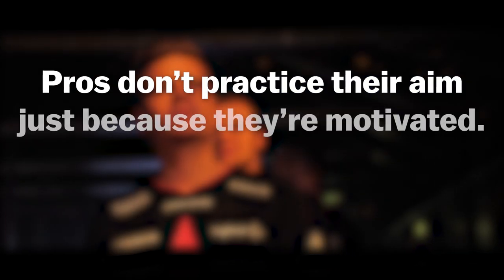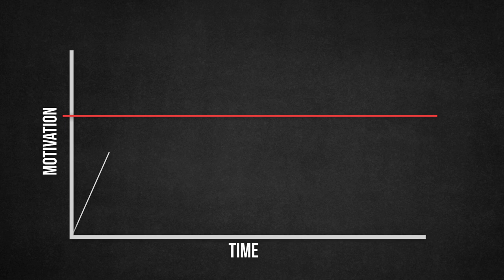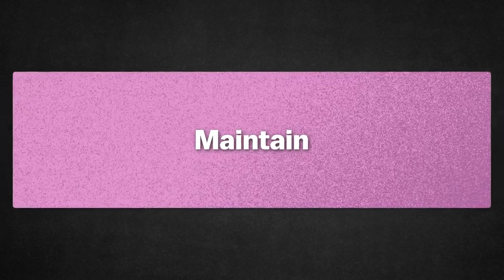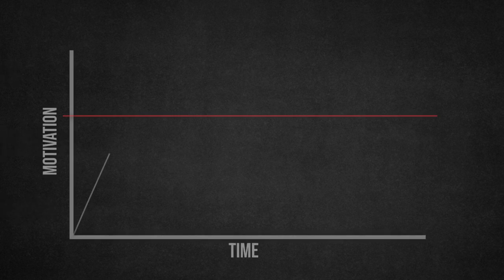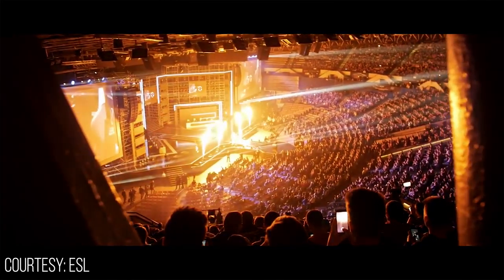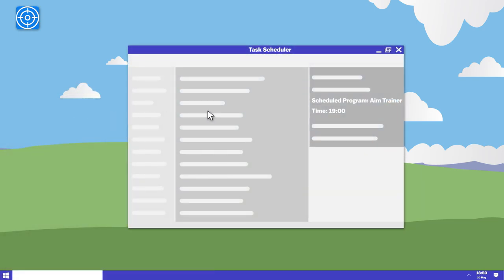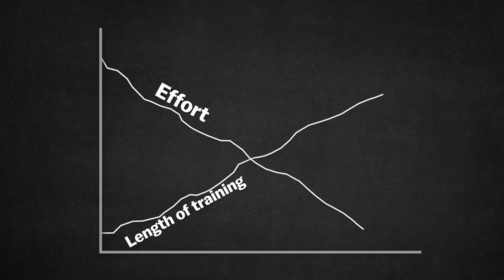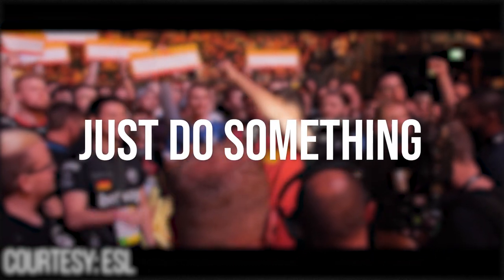Boost Your Motivation | Esports Motivation | Aim Training Motivation | Habits | Esports Psychology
👉 Win a FREE 1-on-1 coaching session by filling out our questionnaire

In our second episode of the Esports Psychology series, we focus on the methods of Creating Motivation, and Creating Habits for Esports. Whether you want to improve your aim and want motivation to create aim training habits, or anything else, this video is relevant for you. Whether you want to go pro, or just improve your overall gameplay in CS:GO, Valorant, R6 Siege, Overwatch, League of Legends, or any other team-based esports game. This video teaches the esports mentality and esports psychology needed to create good and consistent habits, as well as motivating yourself to keep training.

Timestamps:
0:00 - Intro
1:06 - Motivation & Habits
2:00 - Creating Motivation Sparks
2:46 - Maintaining Motivation
5:22 - Habit Creation
5:55 - 1) Cues
6:38 - 2) Craving
7:10 - 3) Routine
7:45 - 4) Reward
8:27 - Conclusion
9:02 - Outro

Media and Sources used in this video:

Sources:
Neal, D. T., Wood, W., & Quinn, J. M. (2006). Habits—A Repeat Performance. Current Directions in Psychological Science, 15(4), 198–202.

Wikipedia contributors. (2020). Flow (psychology).

Clear, J. (2019). Atomic Habits: an Easy & Proven Way to Build Good Habits and Break Bad Ones (01 ed.). n.d., USA: Penguin Random House USA.

Graphics & Audio:
- Grey background image designed by Dashu83 / Freepik.
- Alfred Hitchcock, Joseph Stefano, Robert Bloch. (1960). Psycho. "Old Habits Die Hard"

JJJreact